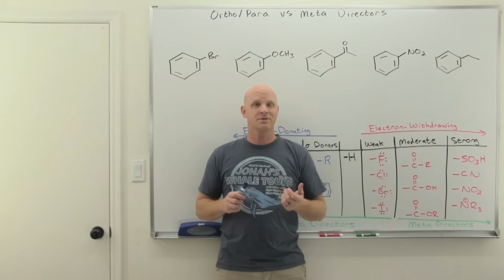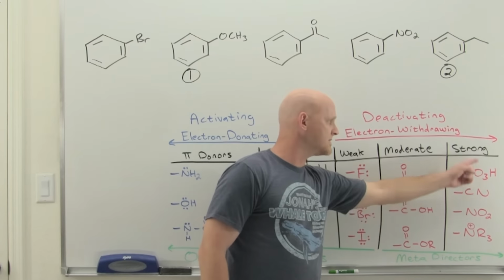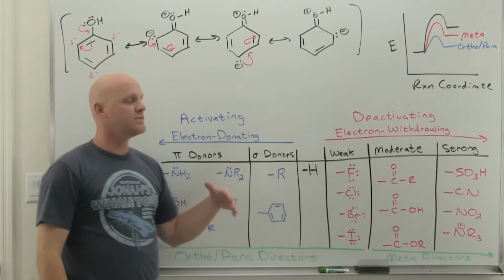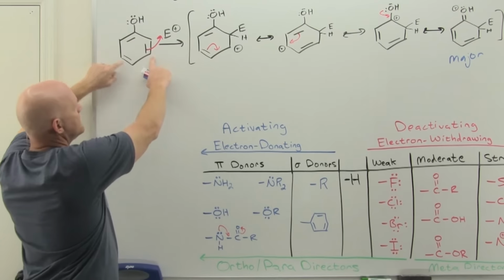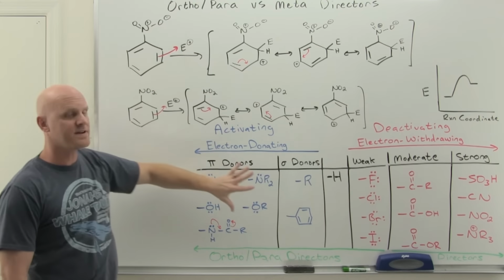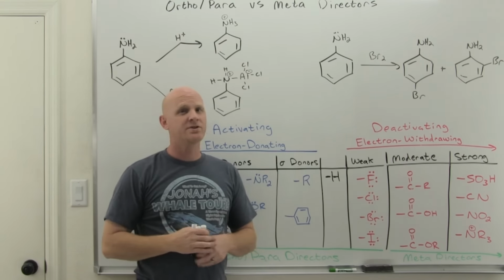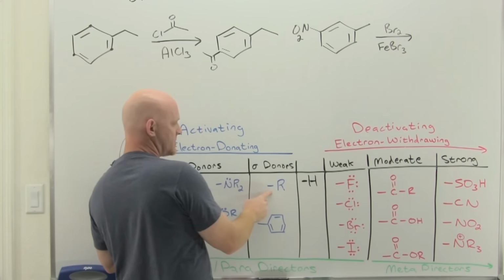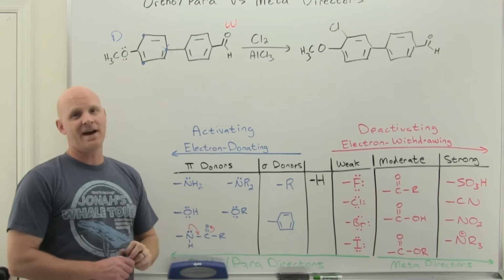Ortho-Para vs Meta Directors | 18.3 Organic Chemistry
Chad gives a thorough presentation on Ortho-Para directors and Meta Directors in EAS Reactions.  He begins by identifying electron-donating groups and electron-withdrawing groups and showing how electron-donating groups are activating groups in EAS reactions as they lower the activation energy, whereas electron-withdrawing groups are deactivating as they raise the activation energy of EAS reactions.  He provides a table of benzene substituents which can be used to predict relative rates of reactivity in EAS reactions.  Chad shows how electron-donating groups stabilize the sigma complex intermediate in EAS reactions, whereas electron-withdrawing groups destabilize the sigma complex.

He then shows how electron-donating groups stabilize the sigma complex most when substitution occurs at the ortho and para positions explaining why they are ortho-para directing groups.  He then shows how most electron-withdrawing groups destabilize the sigma complex the most when substitution occurs at the ortho and para positions explaining why they are meta directing groups.  He also points out how halogens are the exceptions in that they are ortho-para directors though electron-withdrawing groups.

Finally, Chad shows several examples of how to predict the products of EAS reactions with substituted benzenes.

I've created an organic chemistry page that organizes all my videos by chapter - just an easier way for you to watch my YouTube videos.

00:00 Lesson Introduction
00:54 Activating Groups vs Deactivating Groups
07:32 Electron-Donating Groups | Ortho-Para Directors
19:46 Halogens: Electron-Withdrawing Groups and Ortho-Para Directors
22:23 Meta Directors
25:37 Special Reactivity of Aminobenzenes in EAS Reactions
28:54 EAS Predicting the Products Example #1
30:54 EAS Predicting the Products Example #2
32:38 EAS Predicting the Products Example #3
33:24 EAS Predicting the Products Example #4
36:28 EAS Predicting the Products Example #5